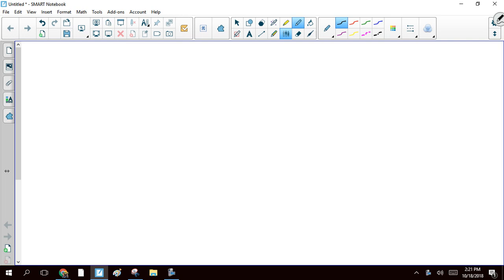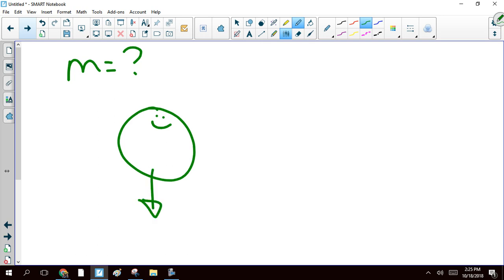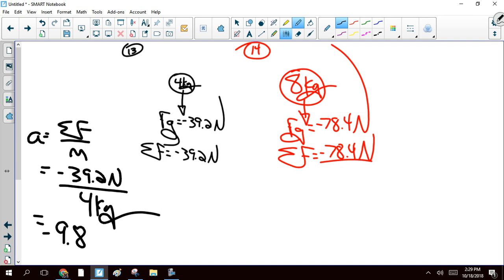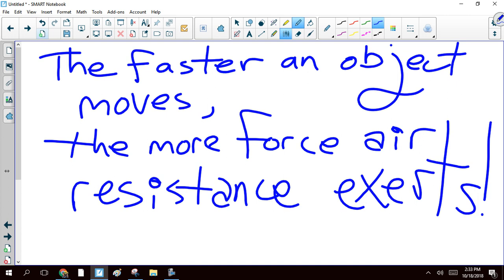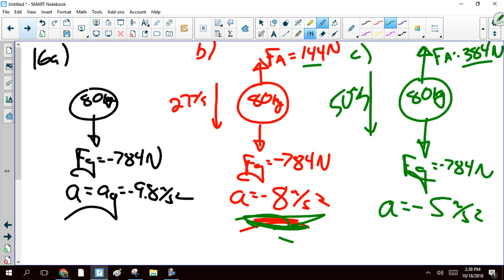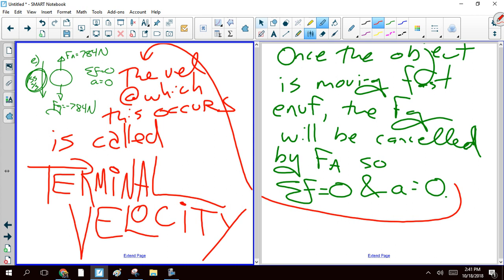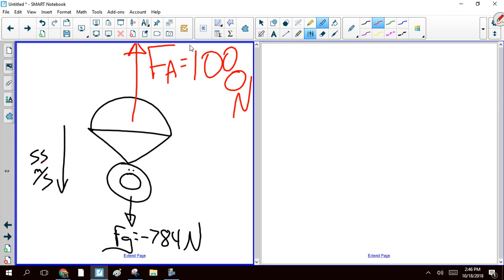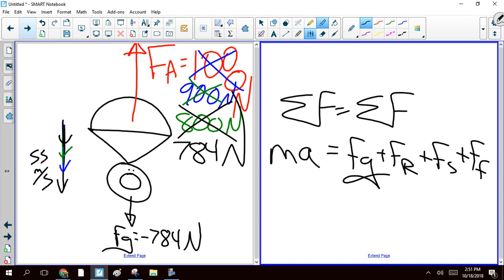Discussion of Wks 3 4 and Air Res